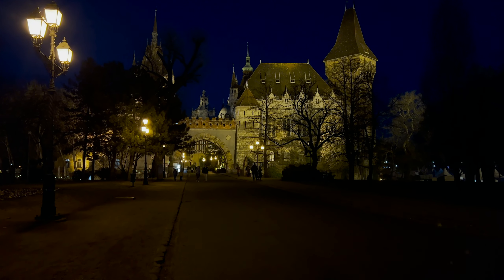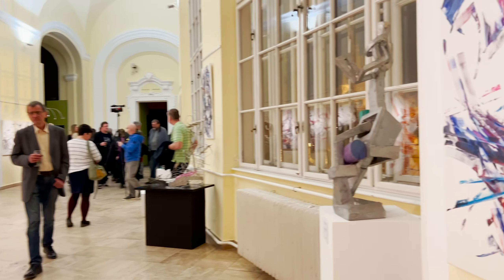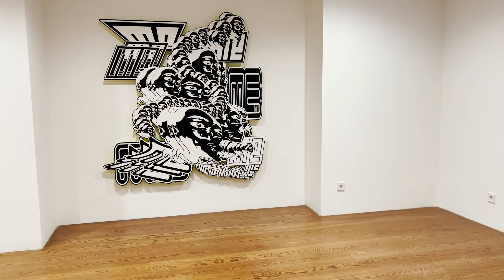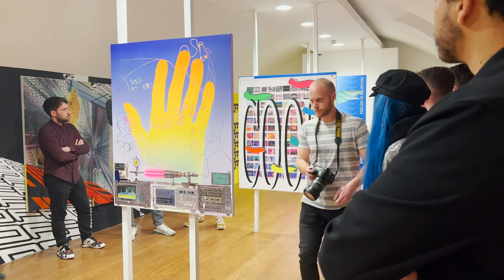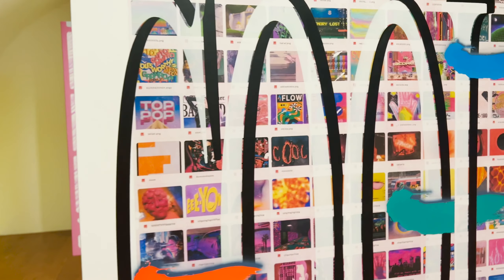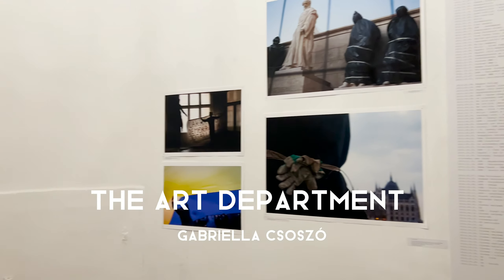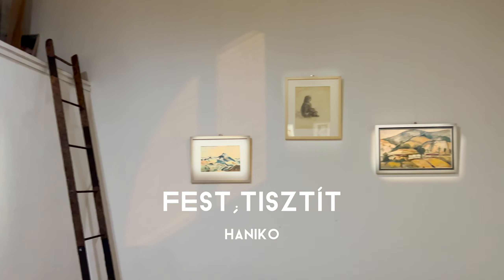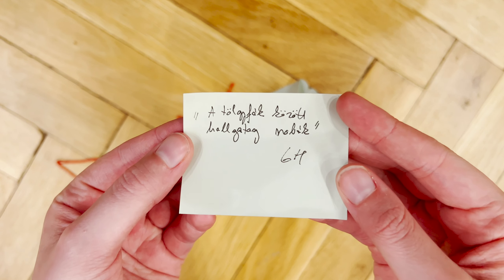Budapest Art Gallery Vlog - Castles, Group Shows & Poetry Art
Thank you for joining this week’s art gallery vlog in Budapest.

1. Vajdahunyad Kortárs 0:00 - 1:45
artists: Atilla Mata & László Sallay

2. Q Contemporary 1:46 - 4:53
artists: Márton Gresa, Dániel Kármán, LA.CA (László Németh), Norbert Porkoláb and Levente Radvánszki

3. The Art Department 4:54 - 6:06
artist: Gabriella Csoszó

4. Fest; Tisztít 6:07 - 7:13
artist: Haniko